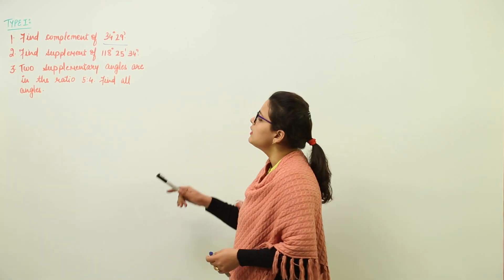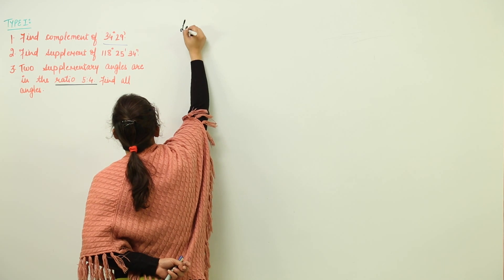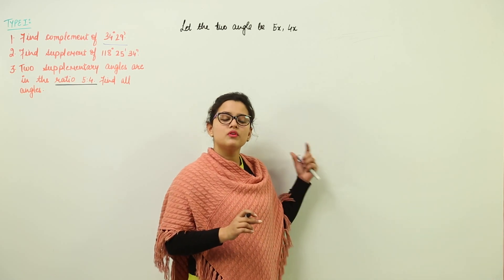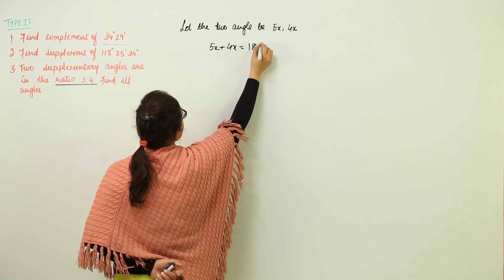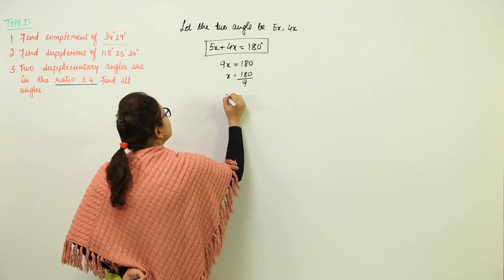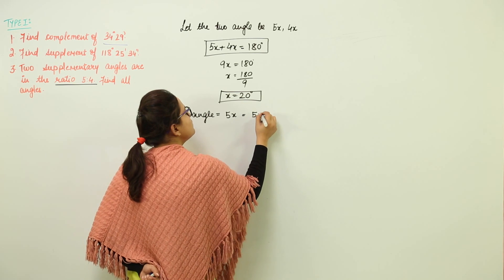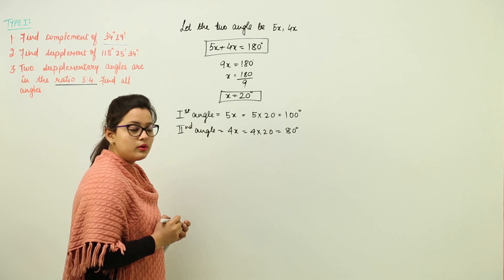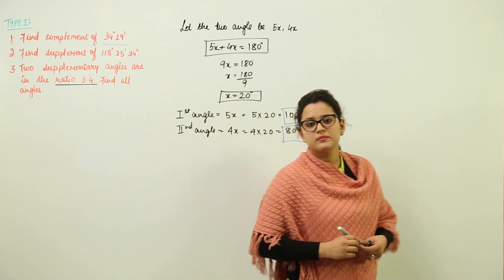Grab Best Free Knowledge l ICSE CLASS 6 | MATHS | CHAPTER 1 | ANGLES AND PARALLEL LINES l L4